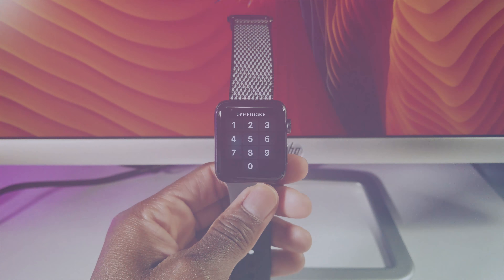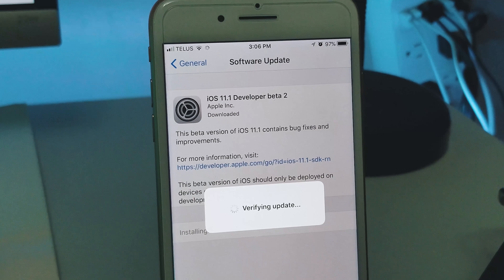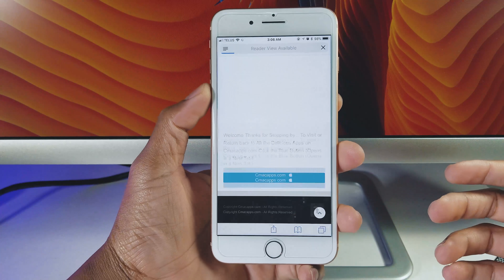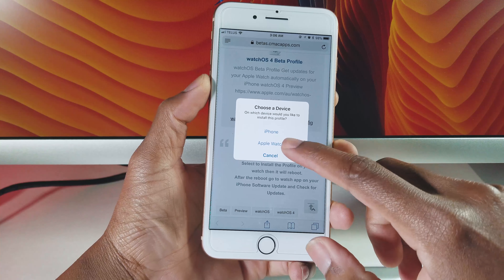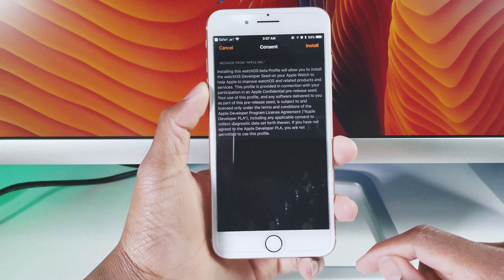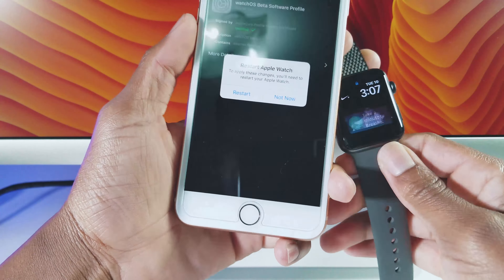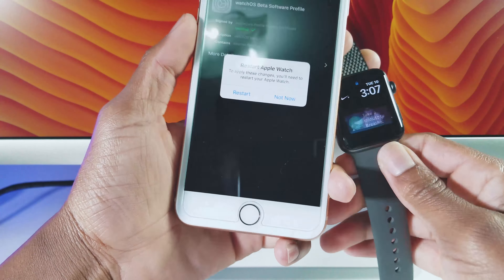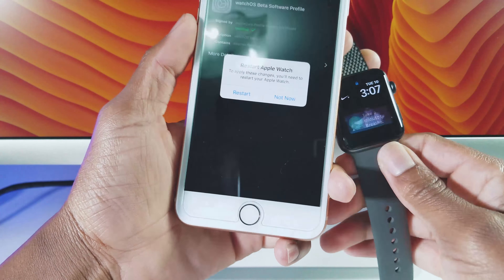How to install watchOS 4.1 beta 2 on your Apple Watch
How to Install watchOS 4 Beta on Apple Watch without Developer Account

Currently, watchOS 4 beta is available for only developers. Hence, you will be able to download it only if you have a developer account. But what if you don't have dev account? No problem! There is a way you can download watchOS 4 beta even without the developer account.

Once you have a watchOS beta configuration profile on your radar, it becomes a lot straightforward to go through the further process. Luckily, it's not a difficult task to find the beta profile as it's available at quite a few places. Watch the video above to get started.